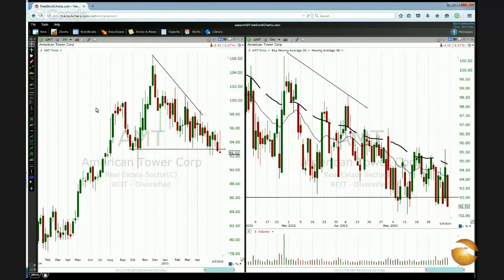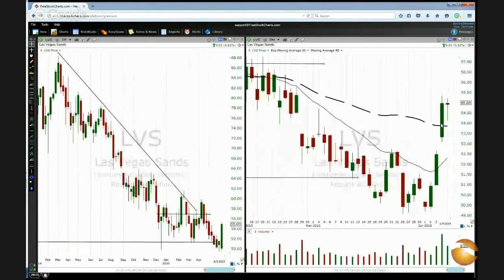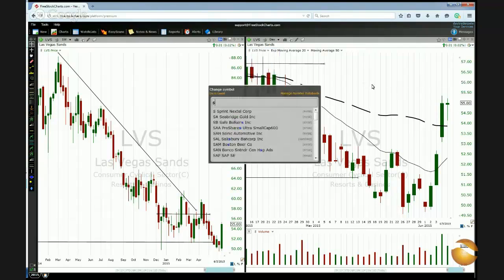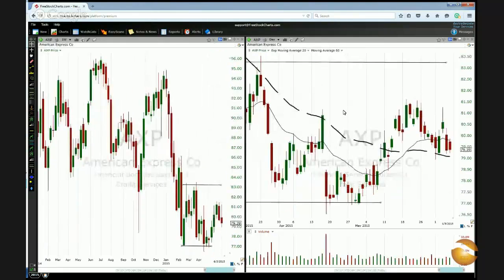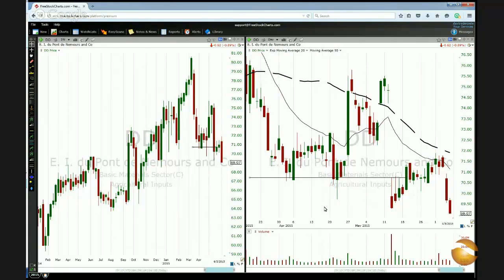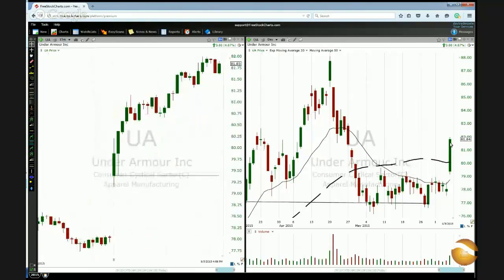How to Correctly Trade Inside Candlesticks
Learn how traders use inside candlesticks for trade scenarios as well as entry signals.